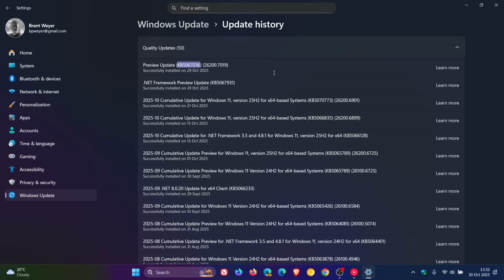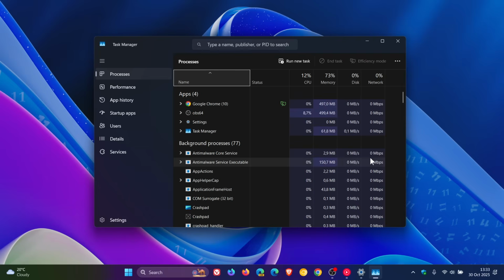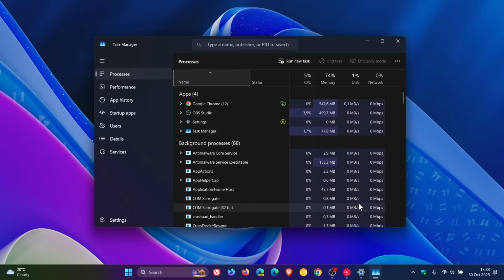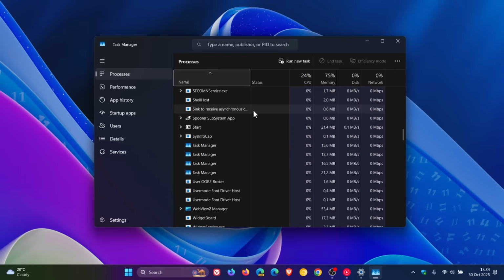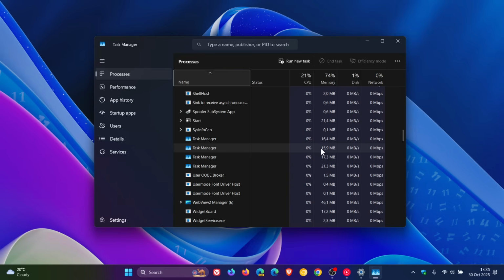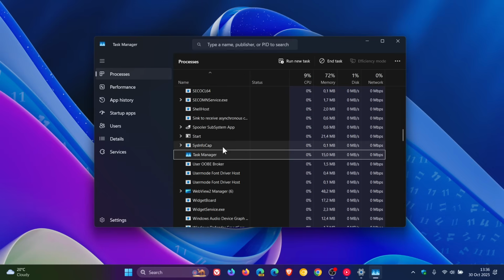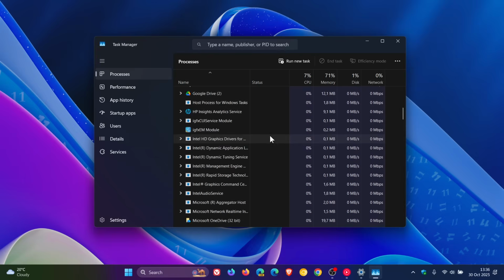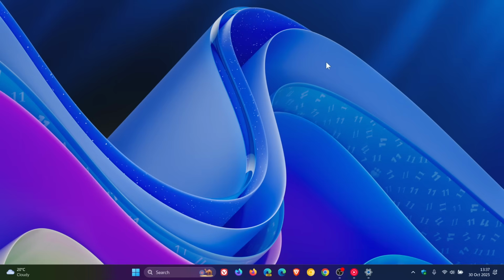WORKAROUND: Windows 11 KB5067036 Could Hurt Your PC Performance! (Task Manager Bug)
The update seems to have introduced a bug that causes the Task Manager to duplicate every time it is closed.